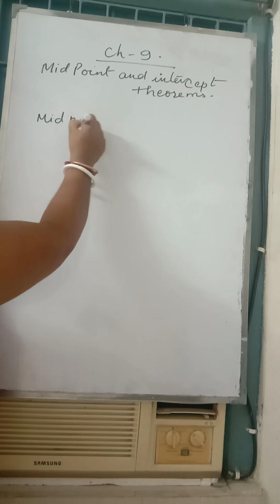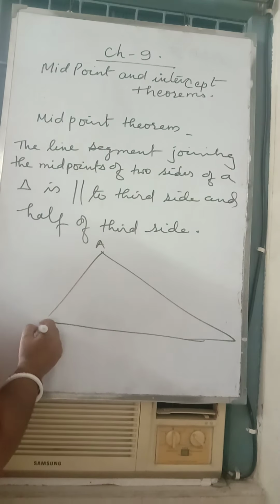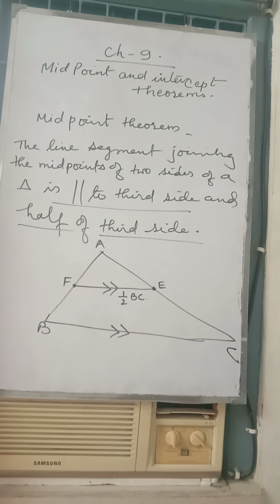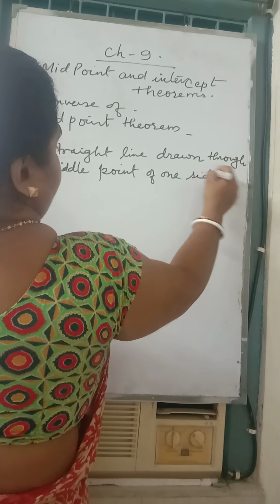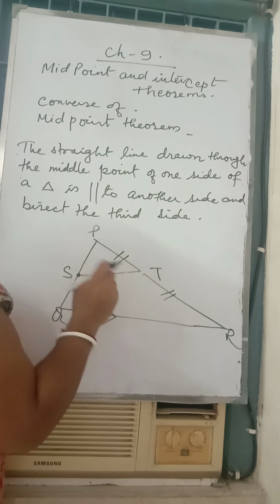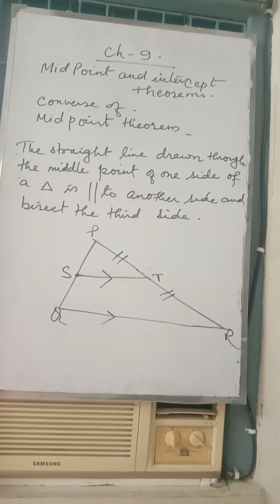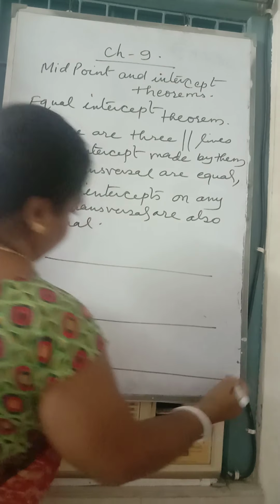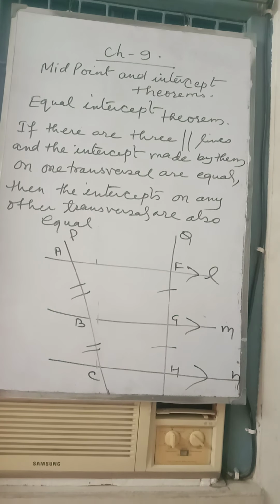Maths 9 Mid Point Theorem